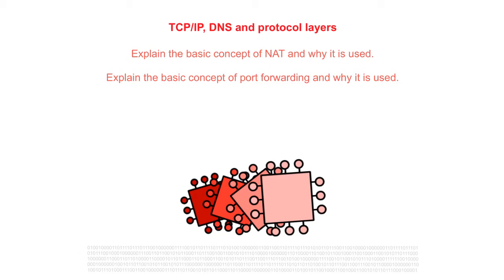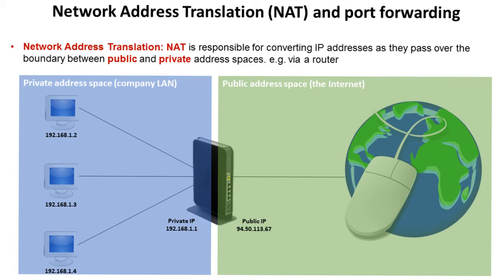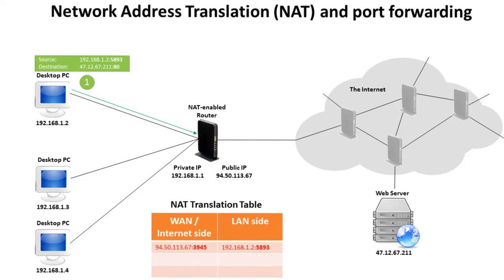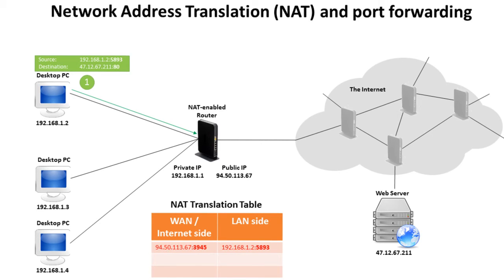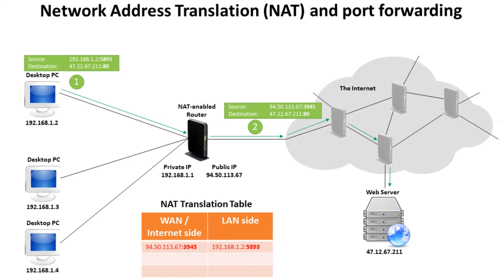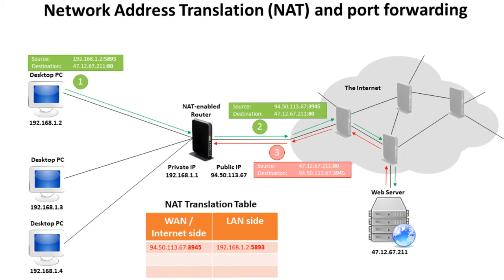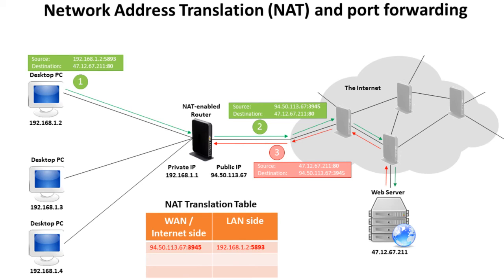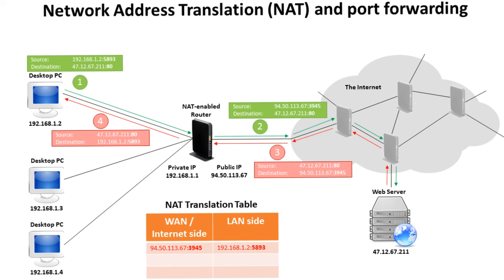AQA A’Level NAT and port forwarding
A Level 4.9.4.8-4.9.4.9